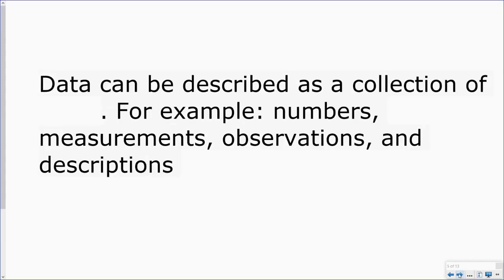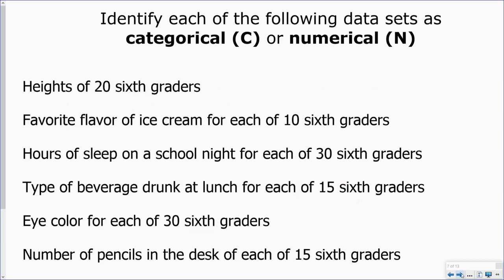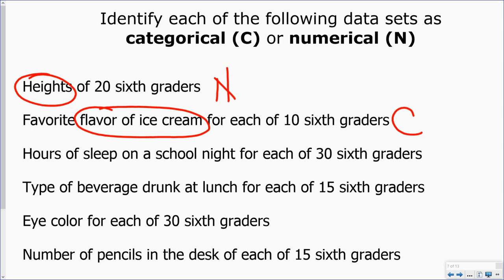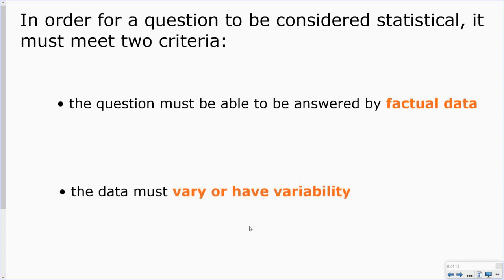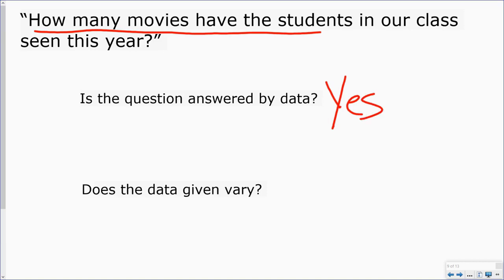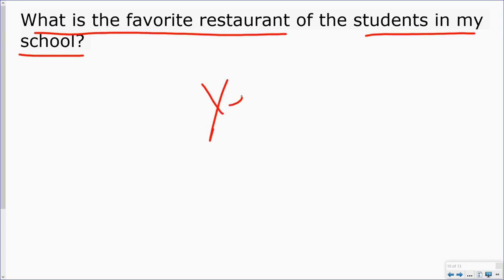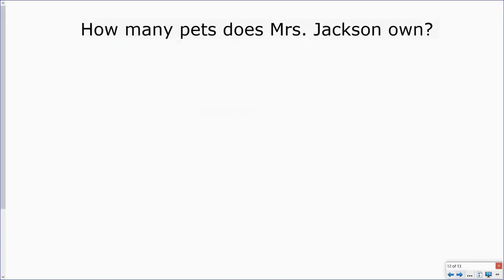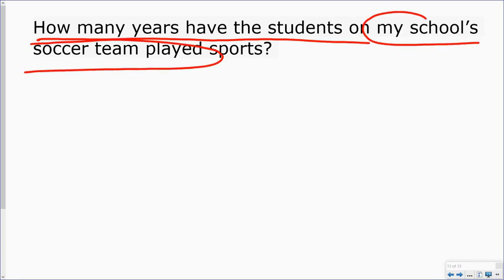What Makes A Statistical Question?